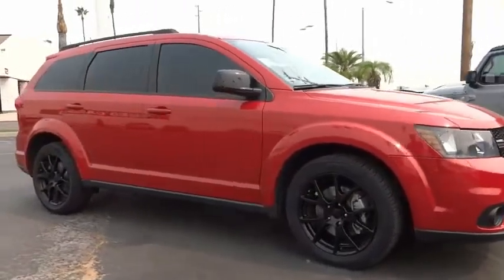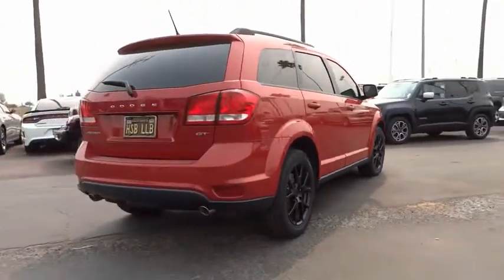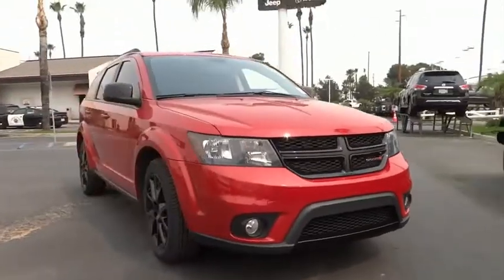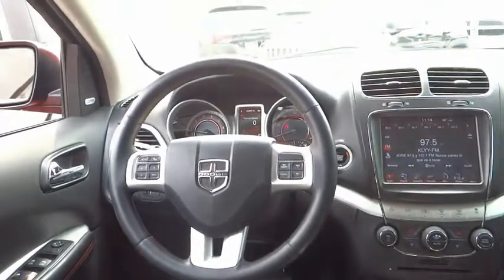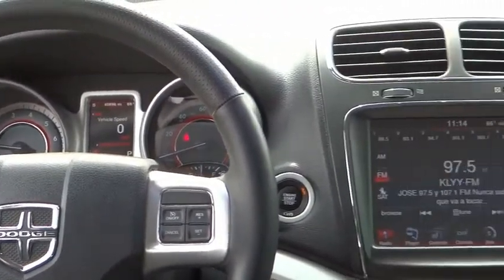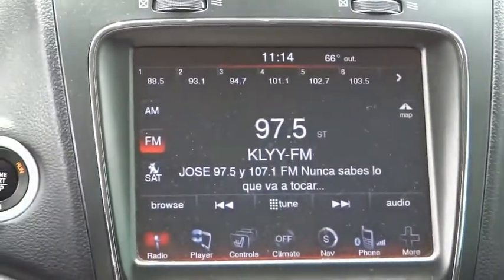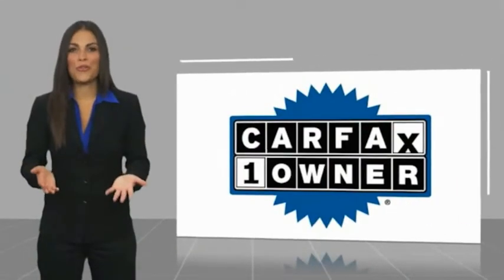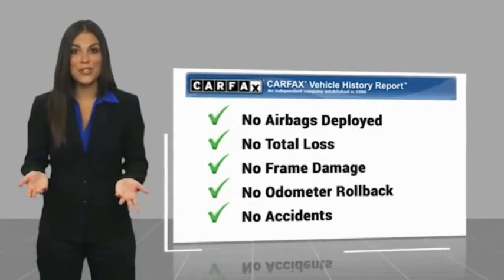2017 Dodge Journey ORANGE COUNTY,VILLA PARK,GARDEN GROVE,ORANGE,FULLERTON TD13741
2017 Dodge Journey GT FWD

1221 S. Auto Center Dr.

MCPEEK'S CDJR OF ANAHEIM PROUDLY SERVING ORANGE COUNTY, VILLA PARK, GARDEN GROVE, ORANGE, FULLERTON, AND SURROUNDING SOUTHERN CALIFORNIA LOCATIONS. THIS RED 2017 Dodge JOURNEY IS EQUIPPED WITH A 3.6L V6 24V VVT, AUTOMATIC TRANSMISSION, AND RECEIVES AN ESTIMATED 17 City/25 Hwy MPG. OR VISIT US AT 1221 S. AUTO CENTER DR. ANAHEIM, CA 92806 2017 Dodge JOURNEY GT FWD Recent Arrival! Clean CARFAX. INTERIOR & EXTERIOR PROFESSIONALLY DETAILED FOR DELIVERY. Redline 2 Coat Pearl 2017 Dodge Journey GT FWD 6-Speed Automatic Receive Free lube and oil filter changes for up to 45,000 miles for 3 years!!! Stock #: TD13741 | VIN: 3C4PDCEG2HT548378 | 2017 Dodge Journey GT FWD HEATED STEERING WHEEL POWER WINDOWS SECURITY SYSTEM McPeek's CDJR of Anaheim